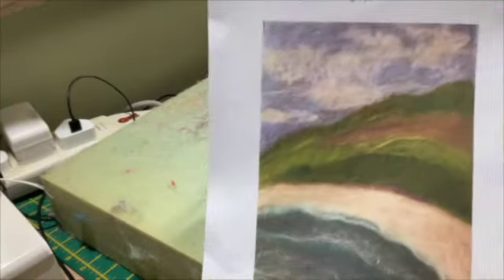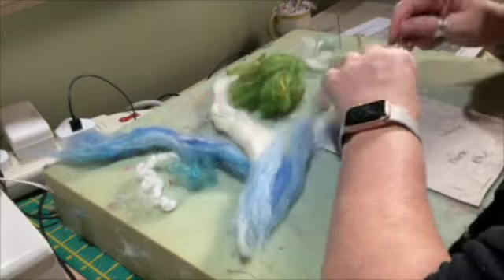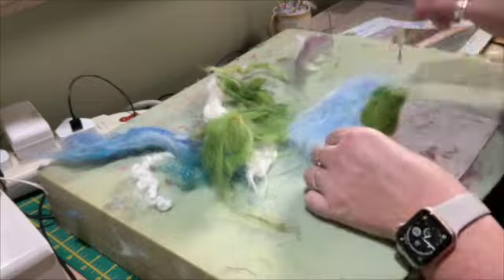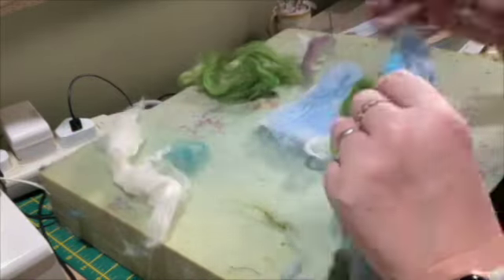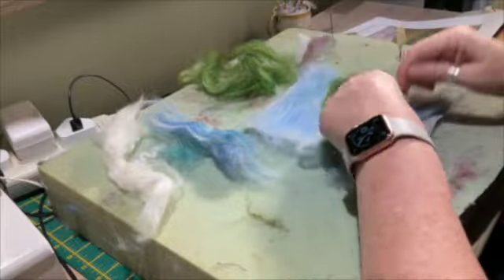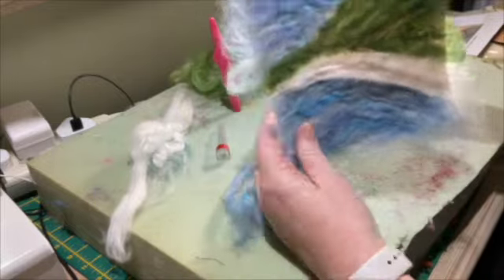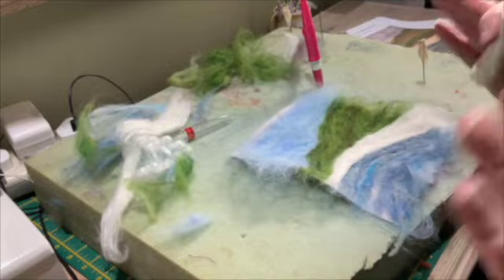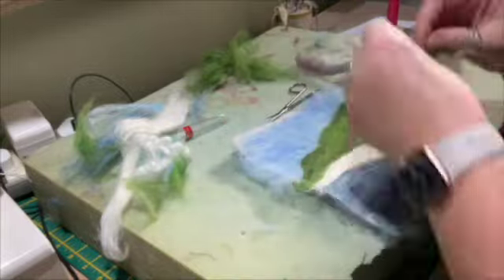Felt Along Series 10 mins - Highland Seascape Kit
Come join me in this 10 minute video of me needle felting a Highland Seascape. This video has been sped up x 4 with myself talking over the top to explain what I'm doing. I sell the kits on my website reepincrafts.co.uk where they will be available from the 1st December.